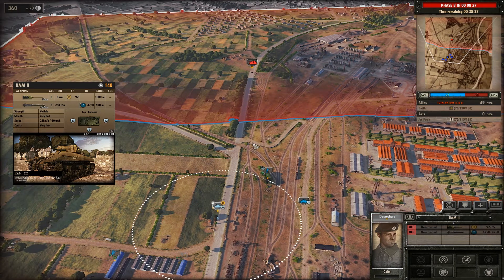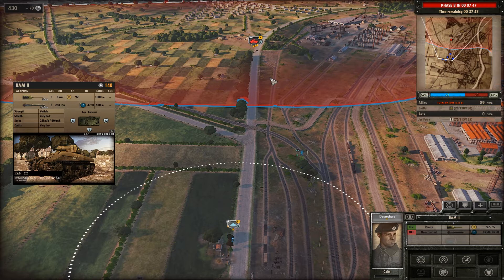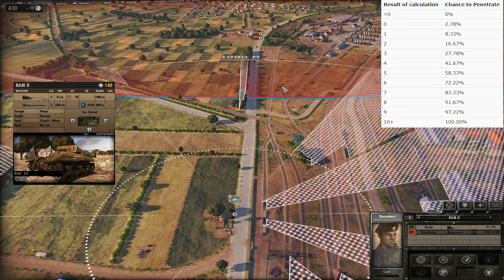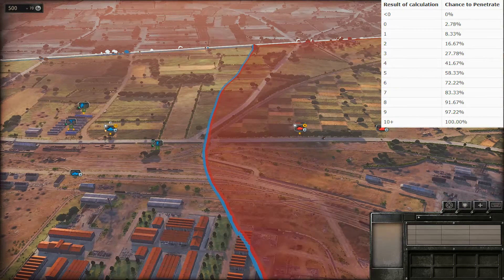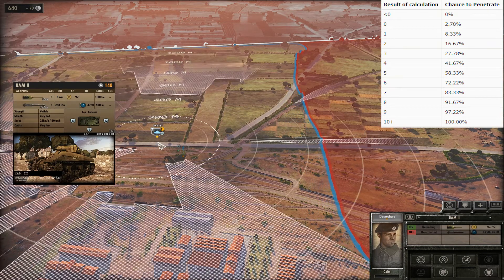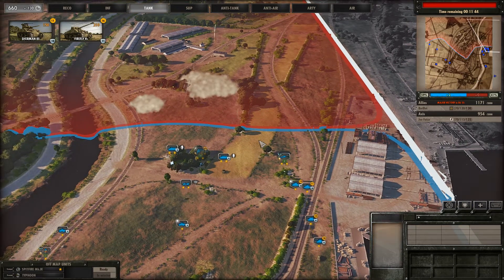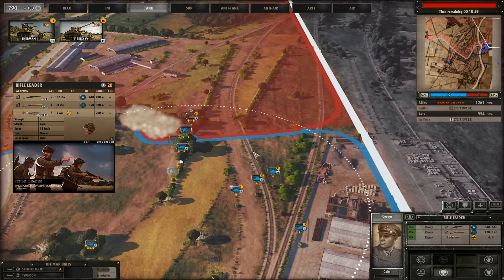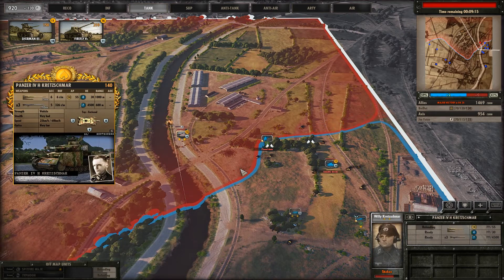[Steel Division Tutorial Series] Armour: Tactics and Penetration Mechanics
The fourth part of my Steel Division Tutorial focusing on Armour! Here we cover how armour penetration works and discuss weapon accuracy, then we cover a set piece armour push to highlight core tank tactics.

Further questions? Come chat on the channel Discord